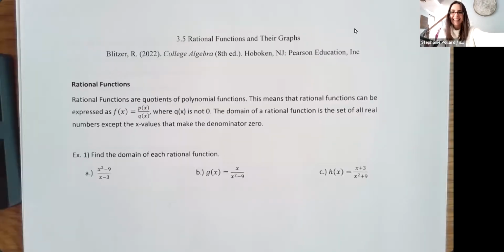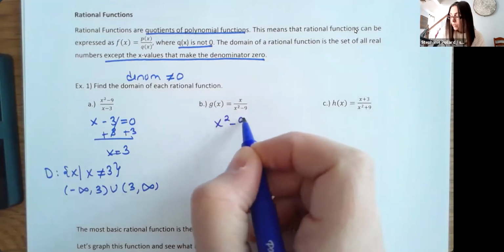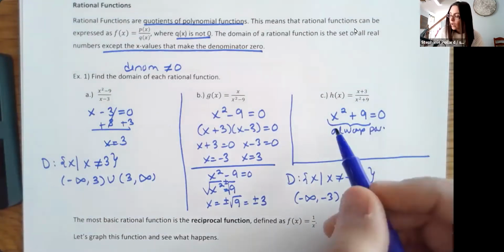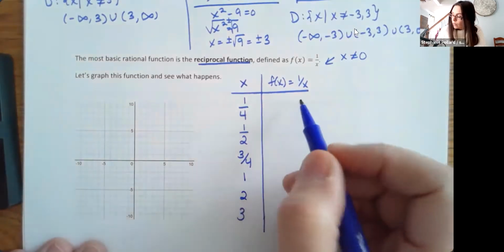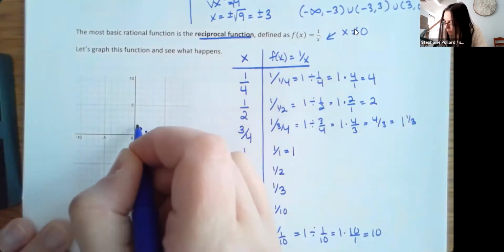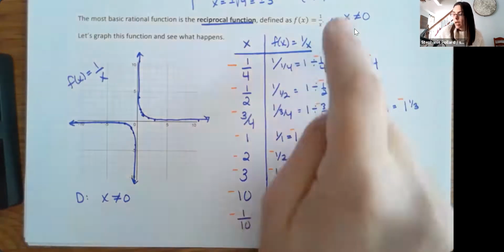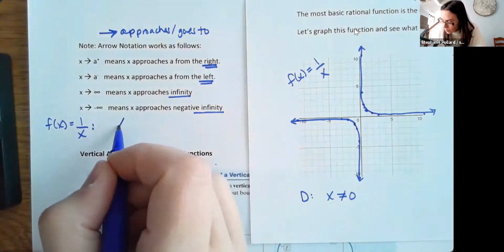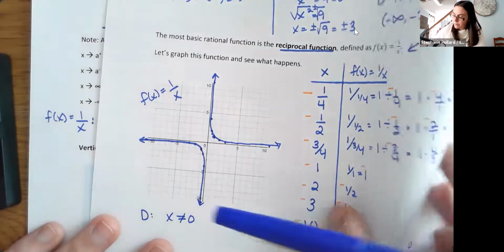MAT162: Section 3.5, Part 1 of 5